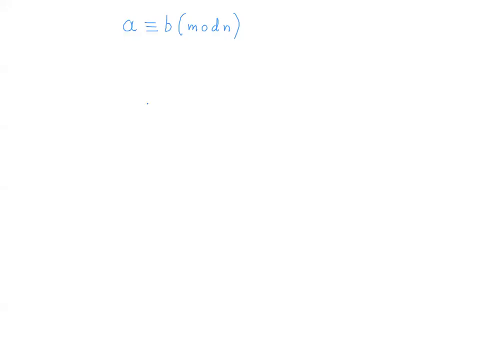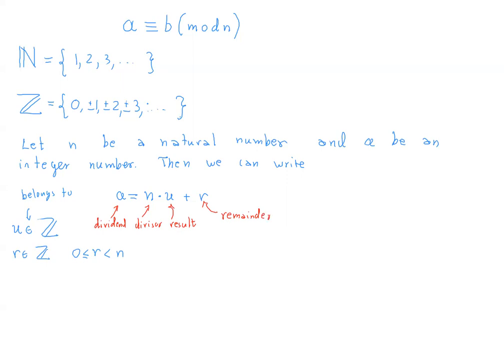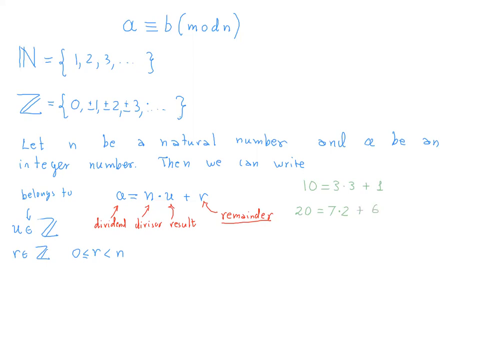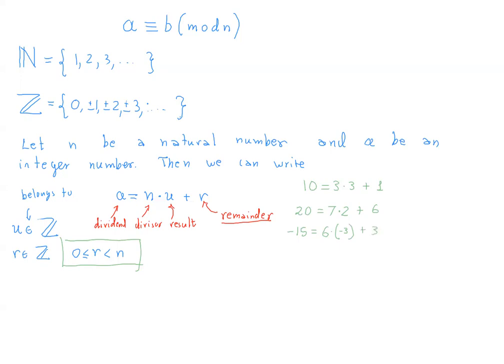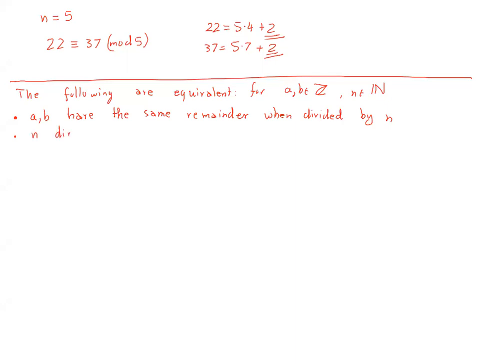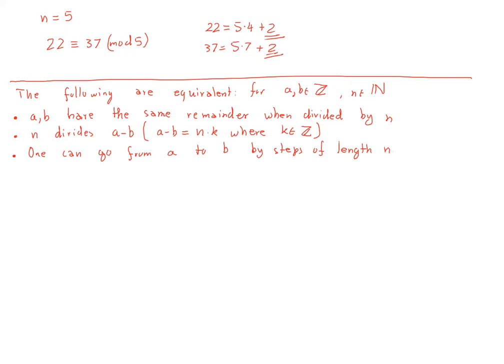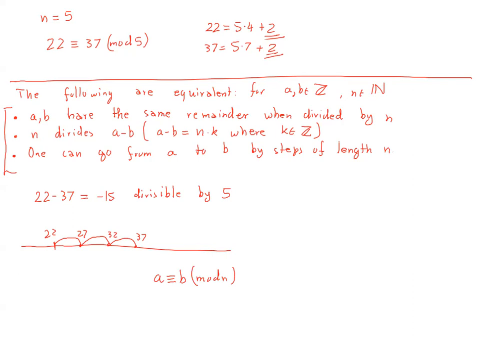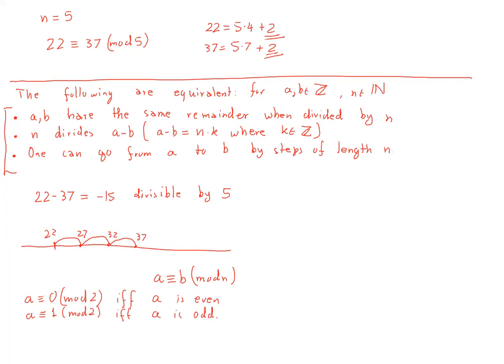What is? - 0001: Congruences Of Integer Numbers.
In this video we describe we mean by congruent integer numbers modulo a natural number.